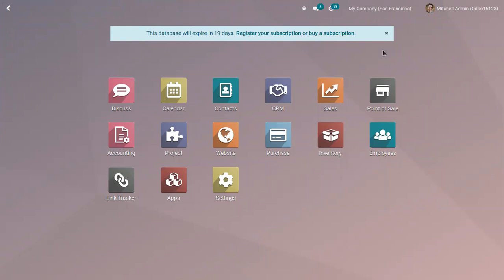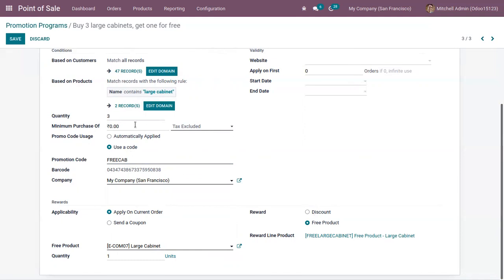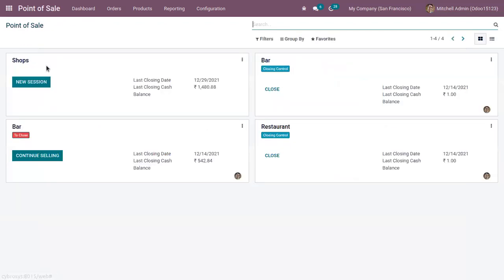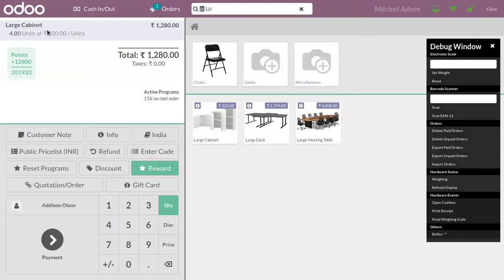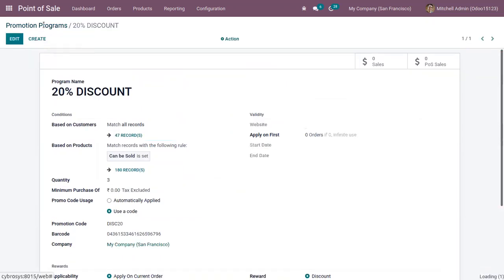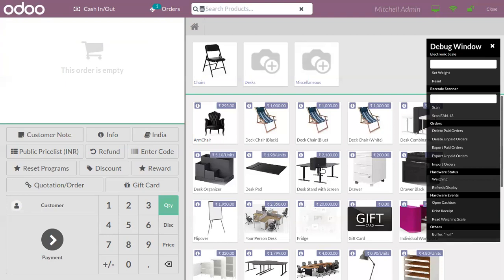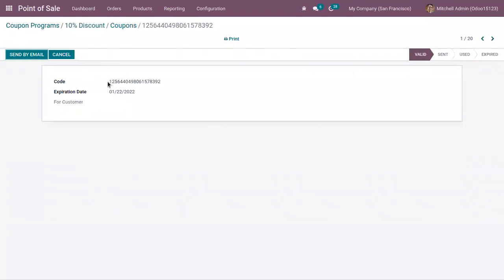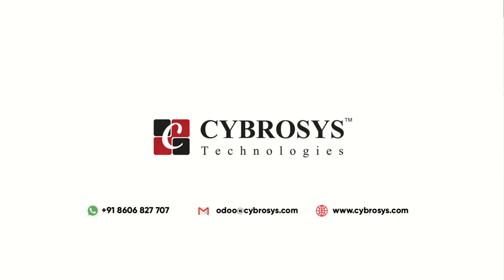Coupons & Promotion Programs in Odoo 15 PoS | Odoo 15 Point of Sale | Odoo 15 Enterprise Edition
Odoo 15 PoS module is filled with advanced features and tools for generating maximum efficiency in business management. The module allows you to manage and view your shops and restaurants worldwide with a simple click.
The PoS module allows you to manage and give promotion programs for your customers to generate more attraction and attention towards your business. Traditionally providing Coupon and Promotion programs required a lot of effort and time.

Still, with the Odoo 15 PoS module, you can easily carry out any promotion-related function in your business. The promotion and Coupon programs work closely with the Sales module for efficiency.

How to configure loyalty program in Odoo pos